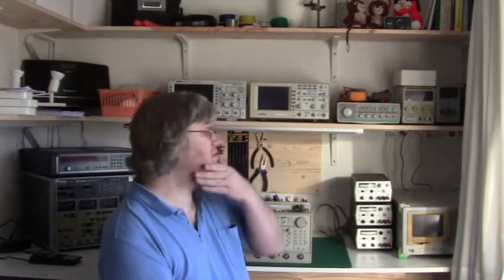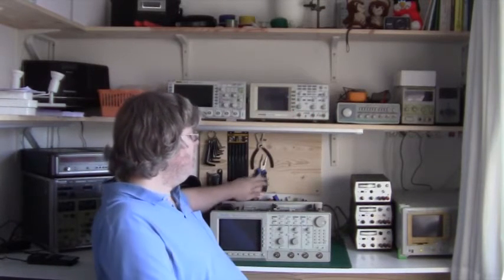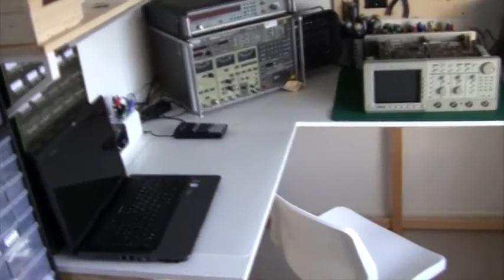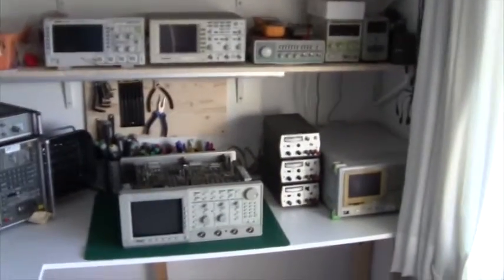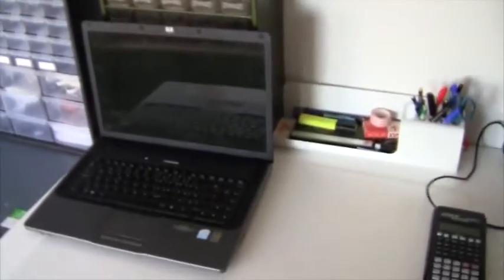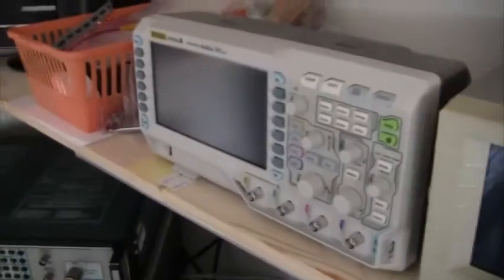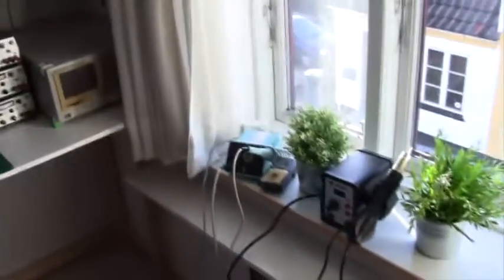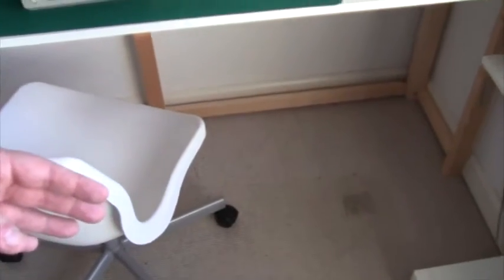My electronics lab before the new layout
A quick walk-around of my electronics lab, before I start rearranging everything.